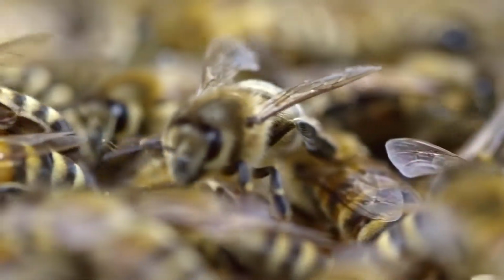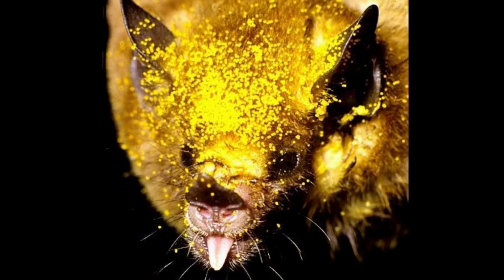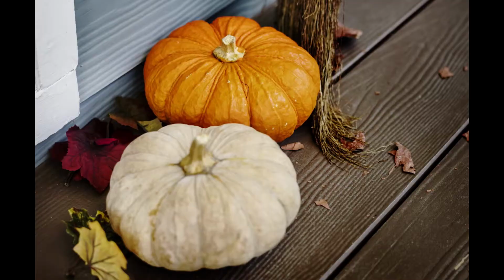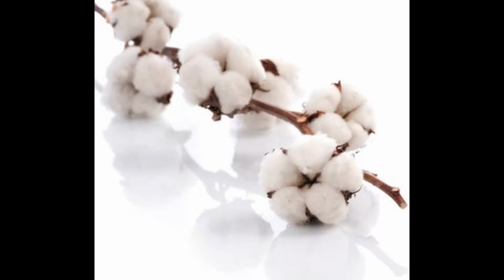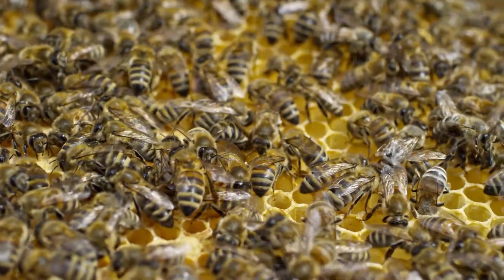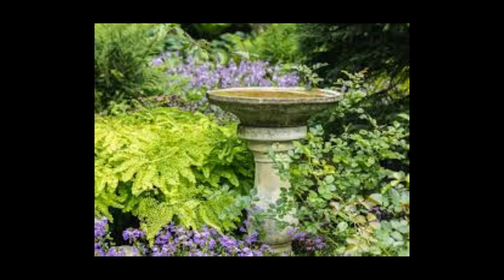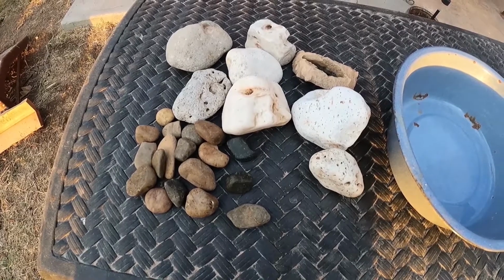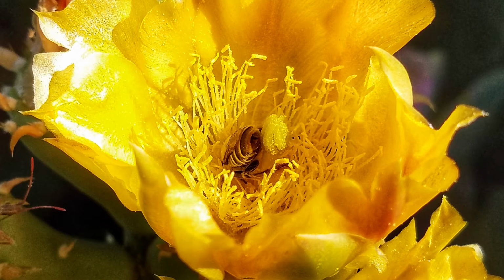Where would we Bee without Pollinators?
We used the NACD Where would we Bee without Pollinators curriculum to reach over 4000 students and teachers in southern Eddy County NM. This video hits on some of the highlights of that curriculum.